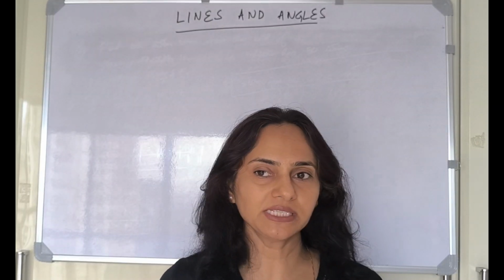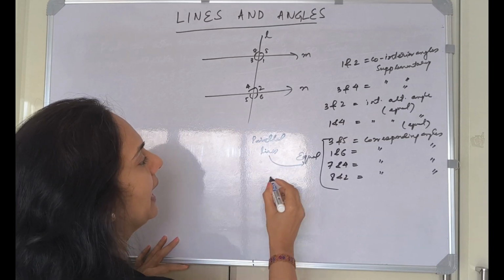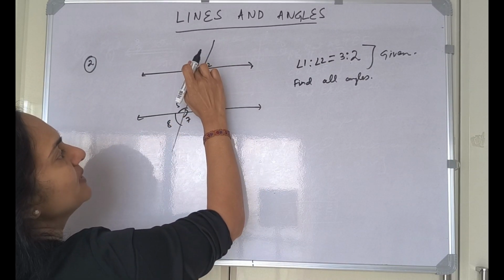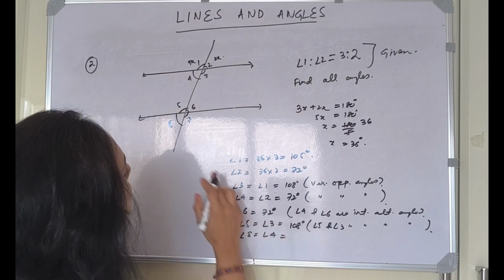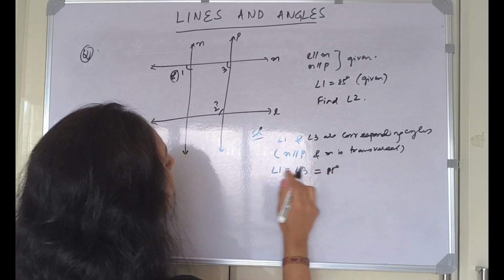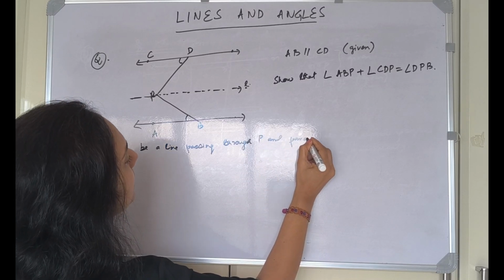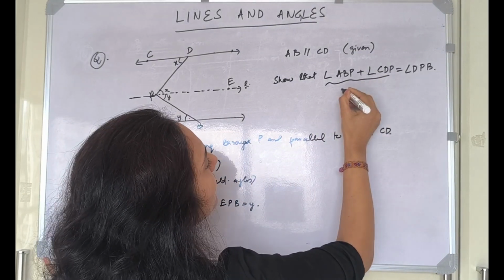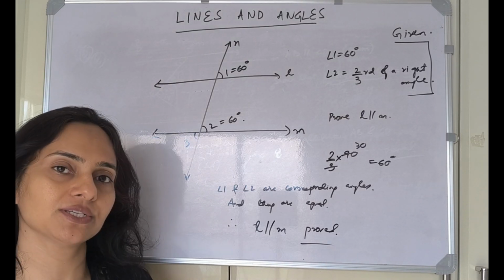Lines and Angles Explained with Examples | CBSE Class 9 Maths | Full Chapter Basics Simplified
📘 Lines and Angles | CBSE Class 9 Maths
Welcome to Learn Smart with Sweta! In this video, I explain the important concepts of the chapter Lines and Angles as per the CBSE Class 9 Mathematics syllabus.

🔹 What you'll learn:
✔ Intersecting and parallel lines
✔ Angle pairs – Complementary, Supplementary, Linear pair, Vertically opposite angles

🎯 This video is perfect for Class 9 students who want a clear and easy explanation of the chapter with examples.